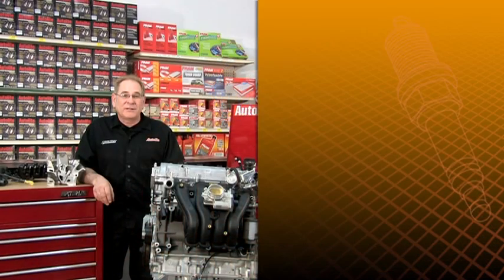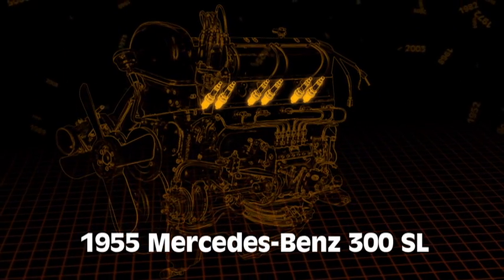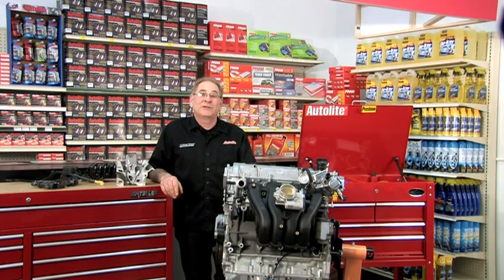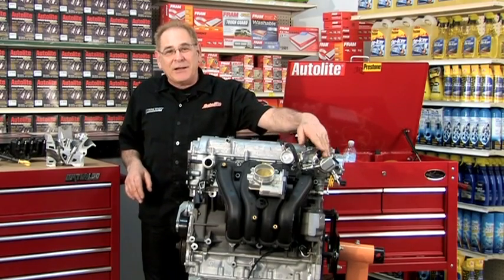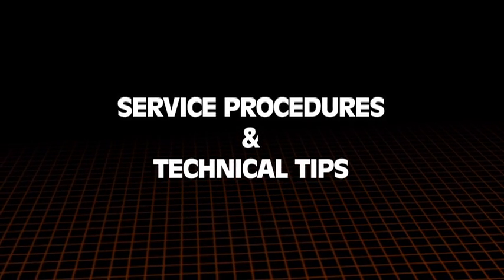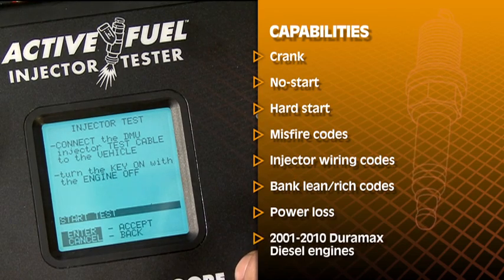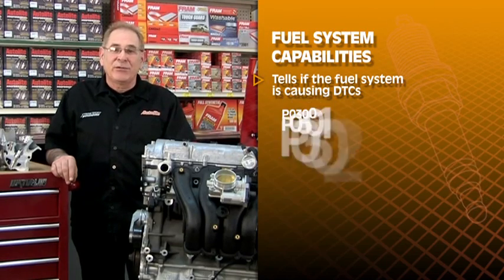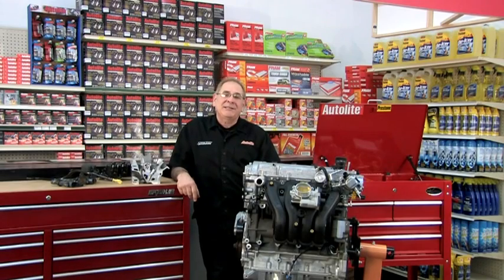Direct Fuel Injection Diagnostics